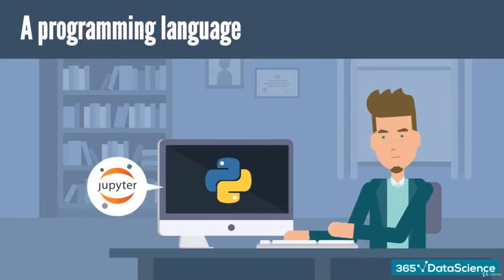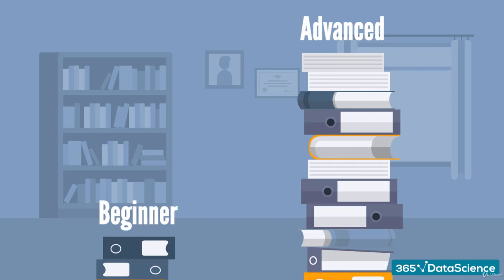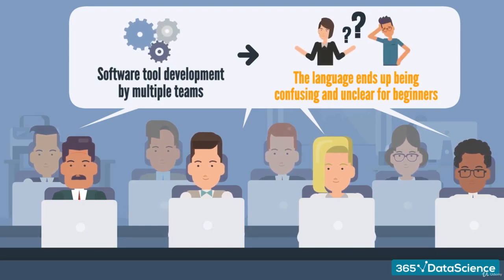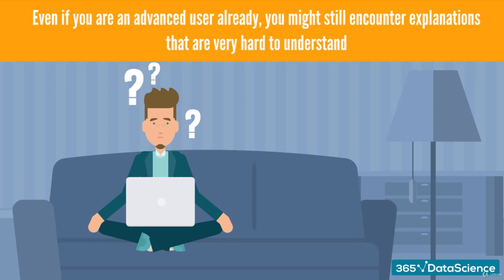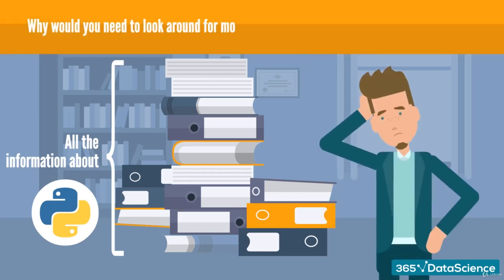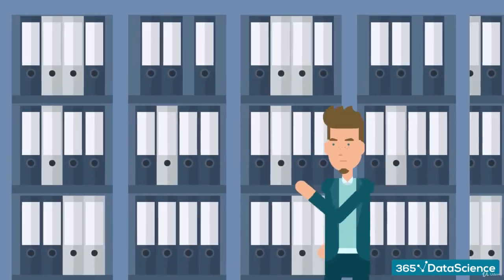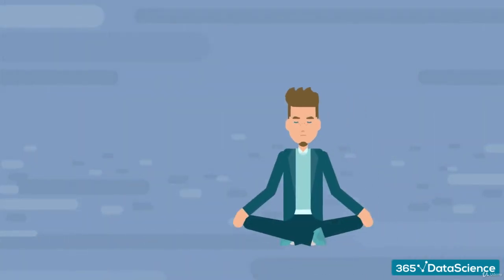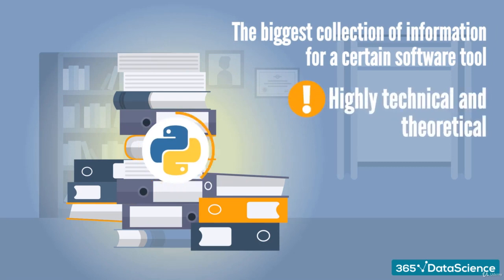055 What is Software Documentation